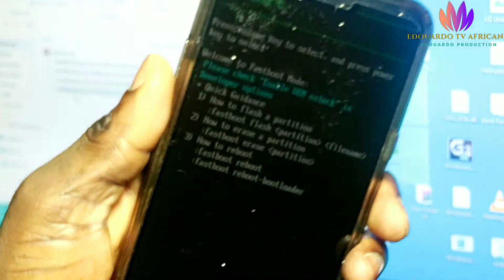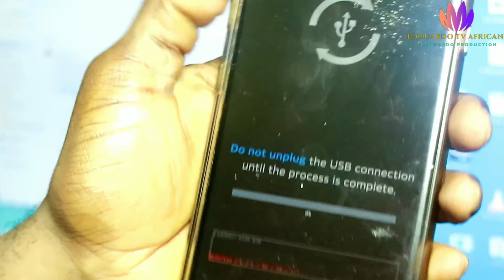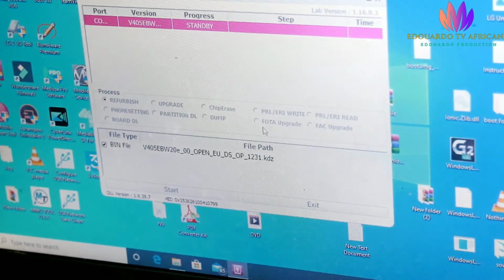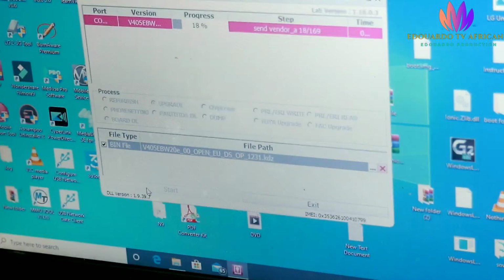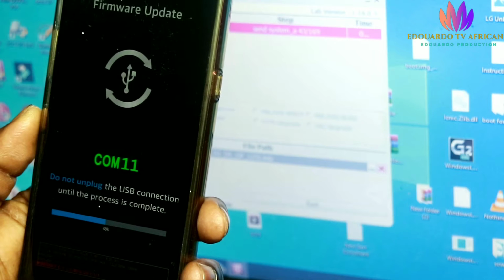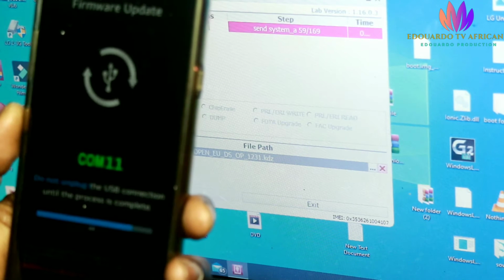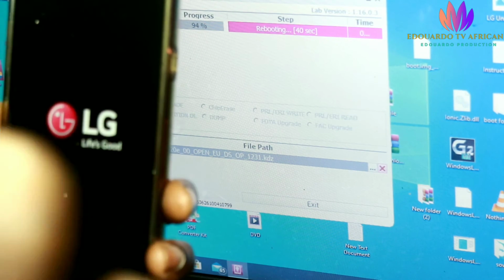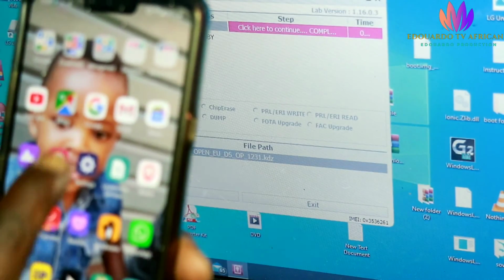How to Fix Lg V40, Lg V30, V50 Lg V35 Lg V20 All LG bootloop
Today I am going to teach you how to fix all LG bootloop.  Today I am going to teach you how to fix LG V40 Bootloop
What you need to download
1, Lgup
2, Lg v40 firmware for your country
3, computer